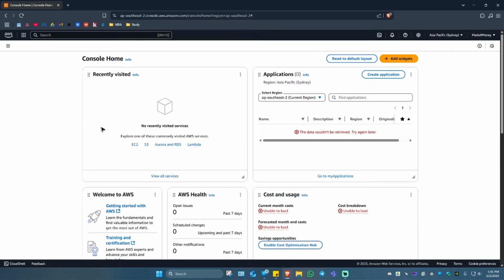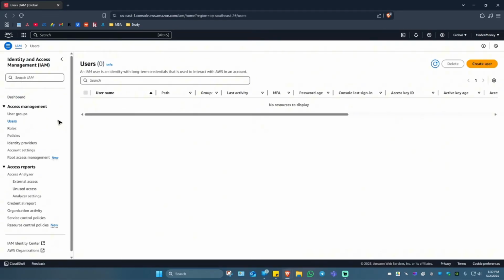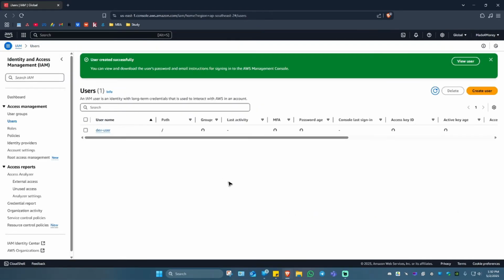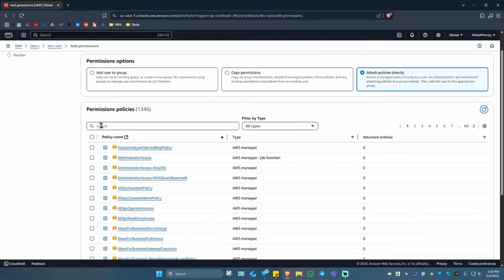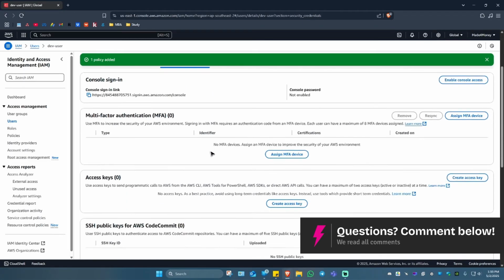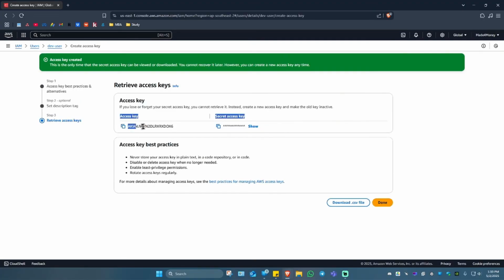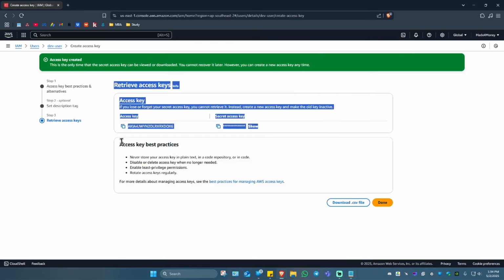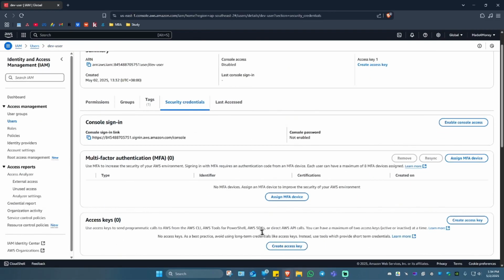How to GET Access Key and Secret Key in AWS (Step by Step)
Need credentials to connect to AWS services? This step-by-step tutorial shows you how to generate an access key and secret key in AWS using the IAM (Identity and Access Management) console. You'll learn how to create a new user, assign permissions, and securely download your keys for programmatic access.